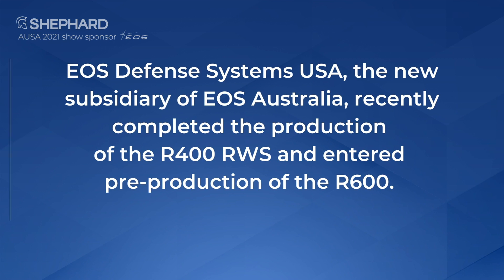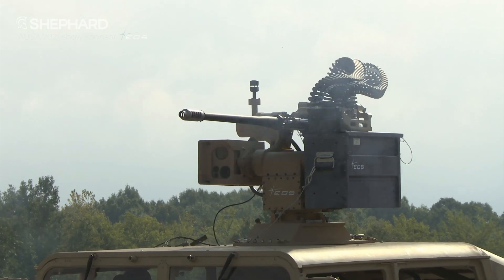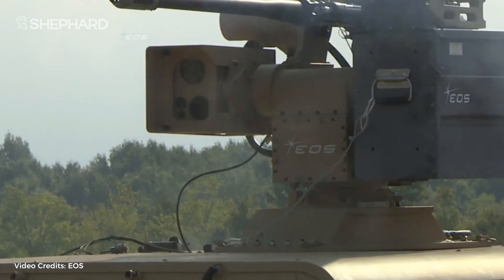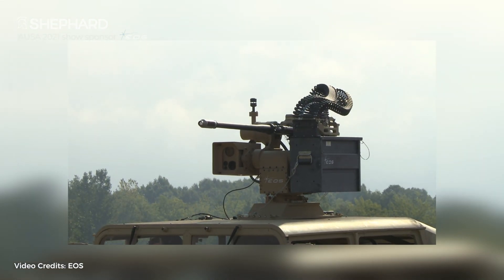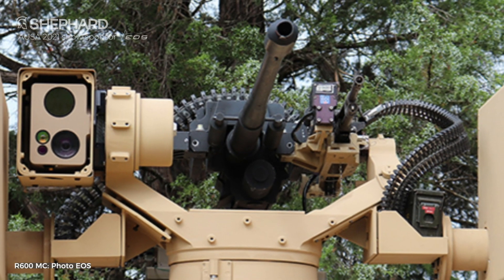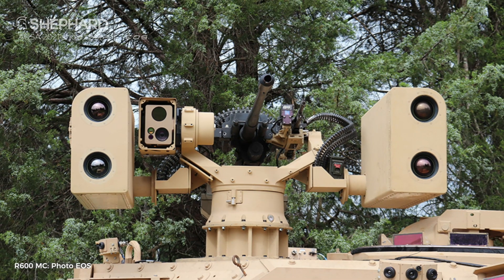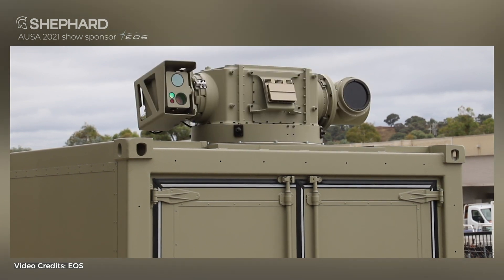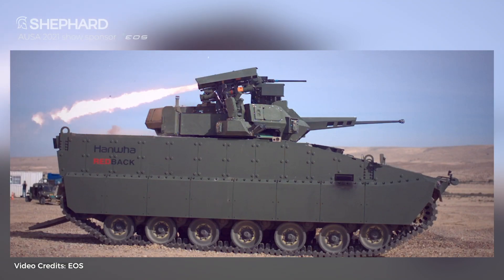AUSA 2021: EOS highlights its RWS systems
Australian technology company EOS recently established a subsidiary company, EOS Defence Systems USA, designing a series of new RWS systems to expand its product line.

The company aims to optimise vehicles' weapons and ammunition performance through a combination of electro-optic applications based on its core technologies such as software, lasers, electronics, and precision mechanisms.

Part of the comprehensive family of EOS RWS are the R400 and the R600MC.

The newly produced R400, developed by EOS in the US, is available in two variants – the R400S-Mk2 and the R400S -Mk2 Dual — and it is built to operate a variety of weapons including a 30mm lightweight cannon, a machine gun and an automatic grenade launcher.

The R600 missile carrier, developed in collaboration with the Javelin JV, is still in the pre-production phase according to EOS, and test and evaluation will be conducted in December 2021 in Huntsville, Alabama.

In this video, Shephard speaks to Philip Coker, CEO of EOS Defense Systems USA, to find out more about the capabilities of the two recently designed systems and looks at what the company want to achieve by interacting with the community at AUSA 2021.

Video produced by: Noemi Distefano